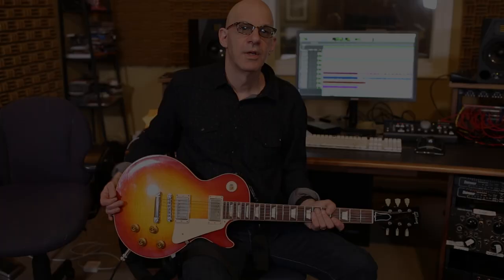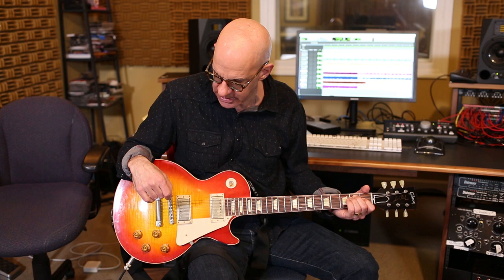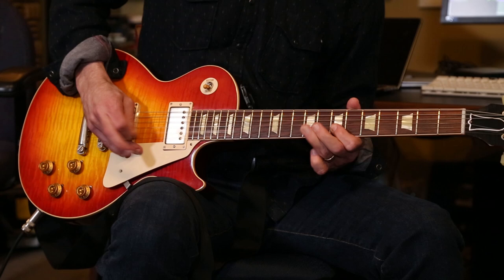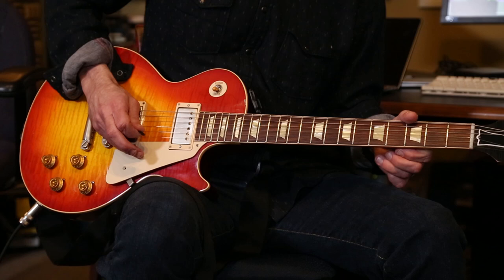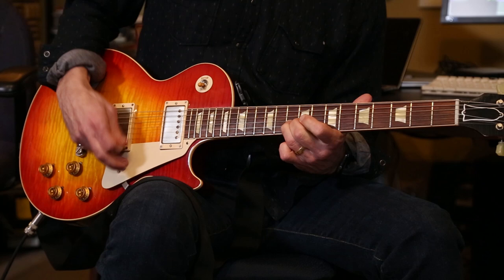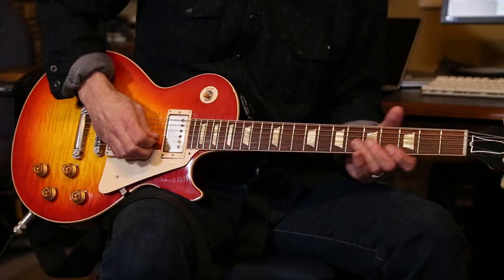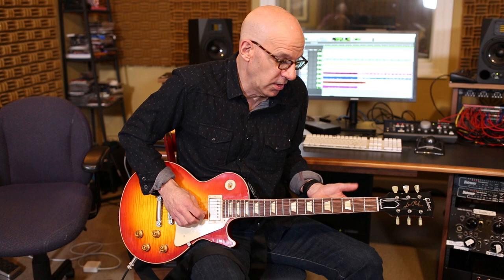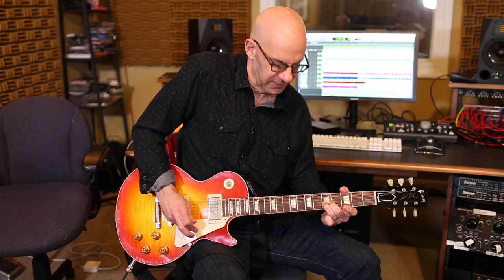Rob McNelley and Kenny Greenberg Teach How To Play - Till It's Gone by Kenny Chesney - Guitar Lesson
I could teach the song but you might as well learn it from the two guys who played it! Rob and Kenny are two of Nashville's top session musicians. If you listen to country music chances are you hear these guys on the radio every day!